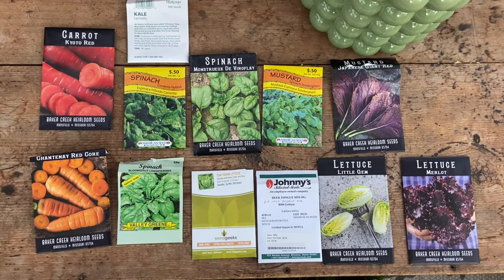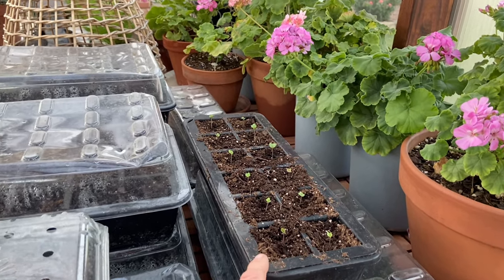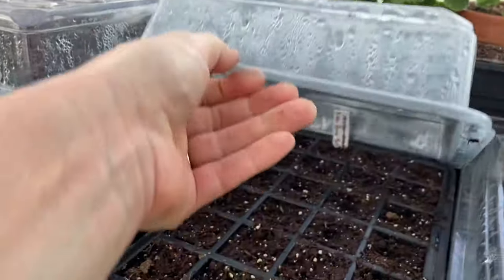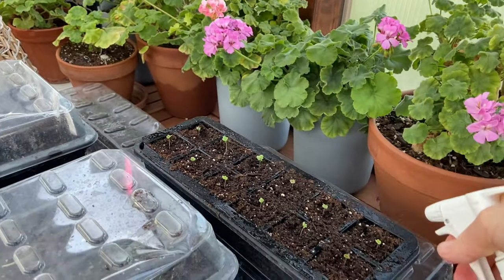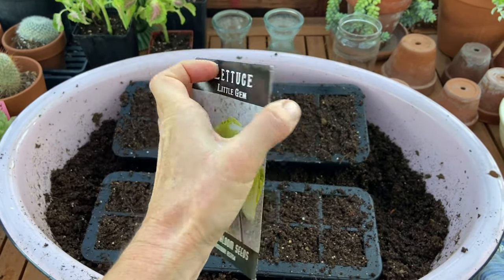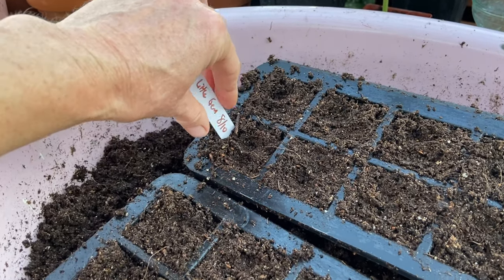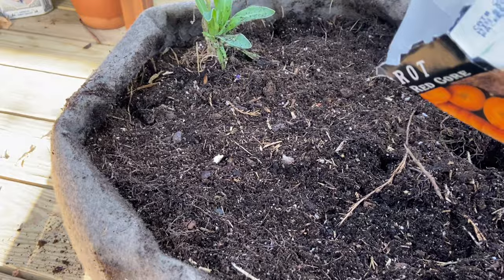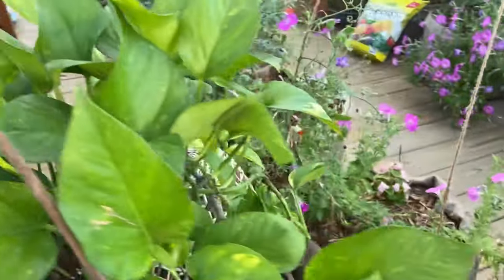Fall Seed Starts 8/11/23 for Greenhouse Growing!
Here is what Im starting for the greenhouse, and some for the garden too.  Any questions please ask!
More content at Pretty Kansas Farm on Instagram and Facebook.